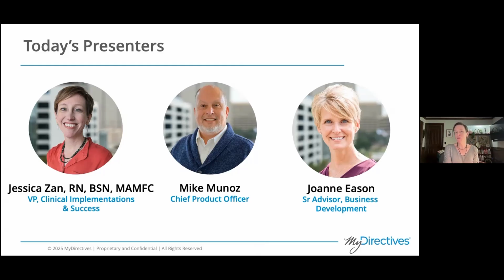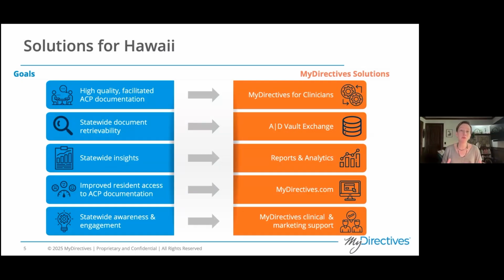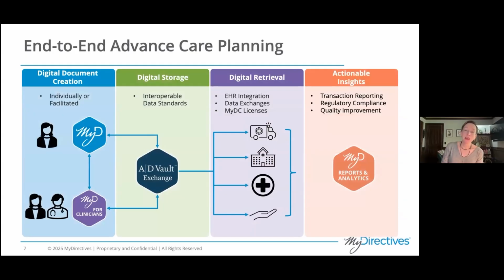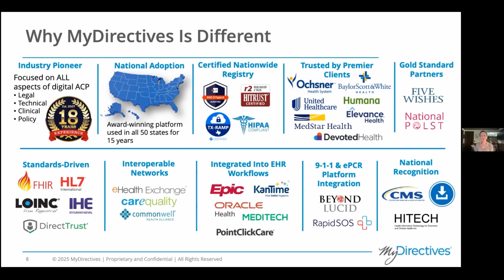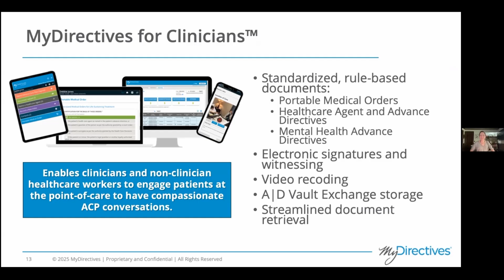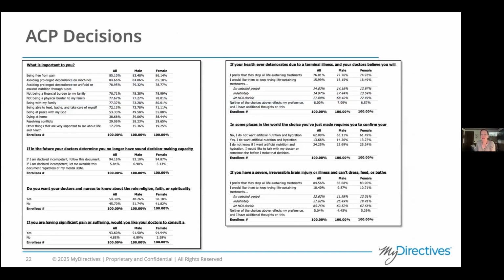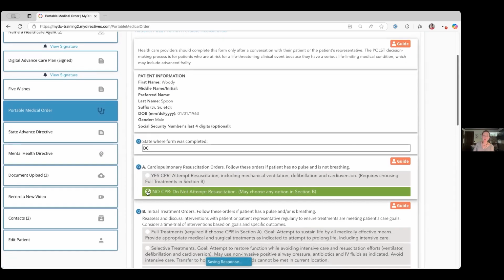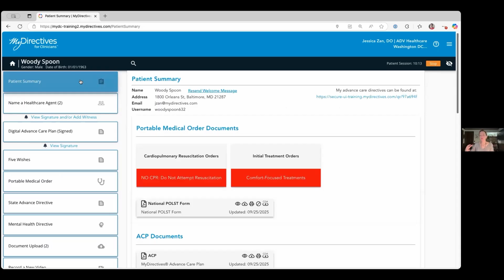An Ecosystem of Advance Care Planning with Jessica Zan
High-quality digital advance care planning (ACP) enables patients’ voices to be heard across all points of care. When advance directives, mental health advance directives (MHADs), and portable medical orders (POLST) are accessible in real time, care teams can honor patient healthcare goals and preferences, reduce unnecessary and unwanted treatments, and lessen the emotional burden on families and clinicians.

Here in Hawaii we continue to look for solutions to help make sure that documents can be found when they are needed. Kōkua Mau reached out to MyDirectives as we have heard them present at national meetings AND they are interested in helping Hawaiʻi succeed.

Join Jessica Zan, Vice President of Clinical Integration at MyDirectives, to explore how Hawaiʻi can build a comprehensive ACP ecosystem that improves outcomes for patients, families, and the healthcare system as a whole.